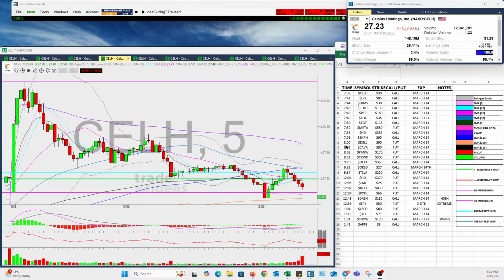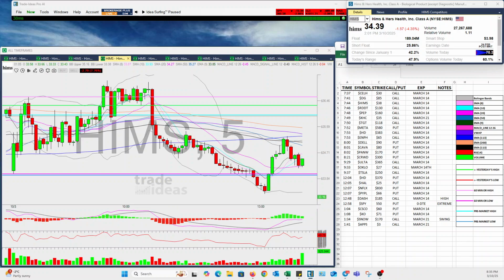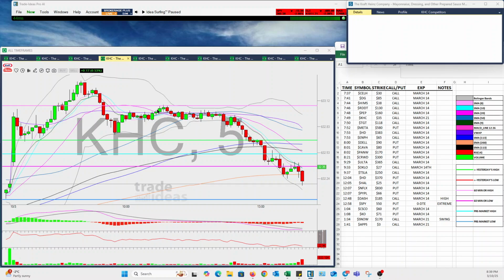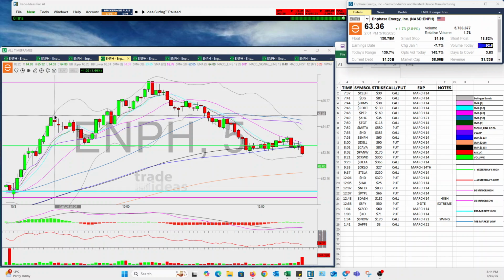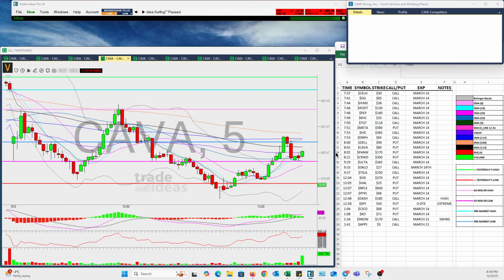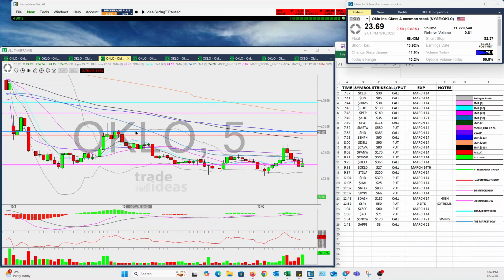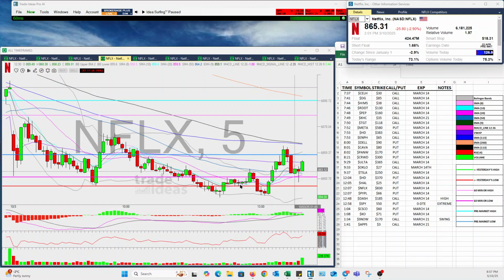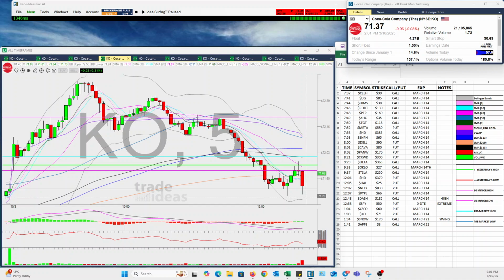Stockwits Academy Alerts 10-Mar-25